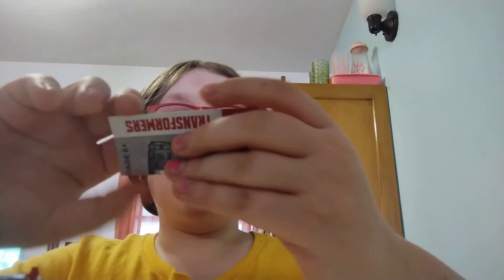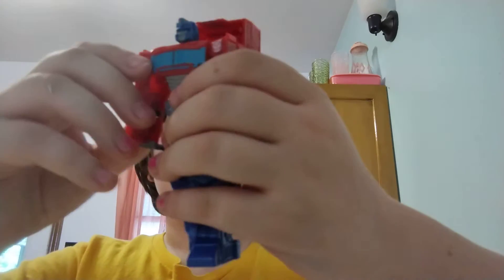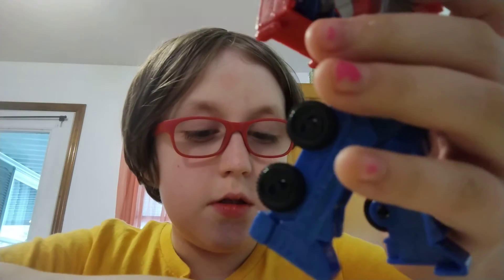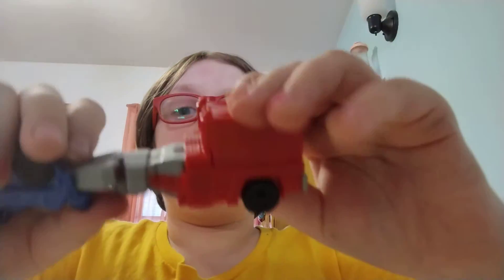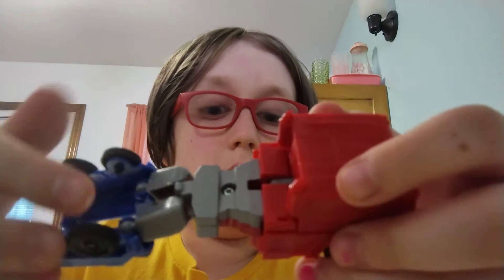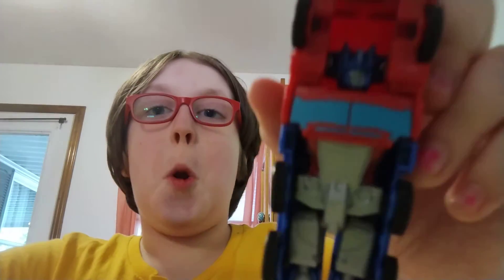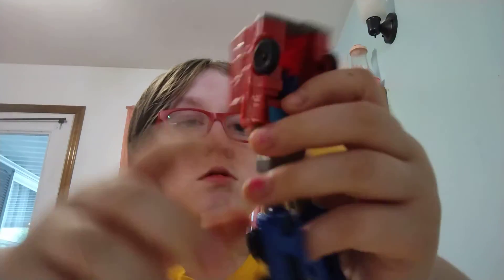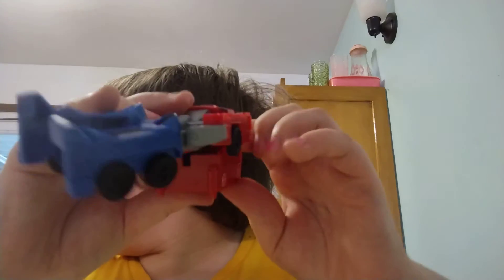unboxing Optimus prime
unboxing transformers toy